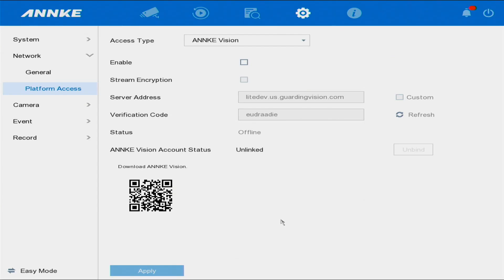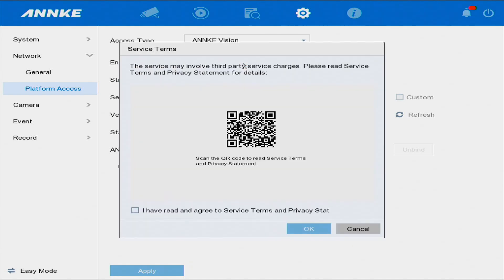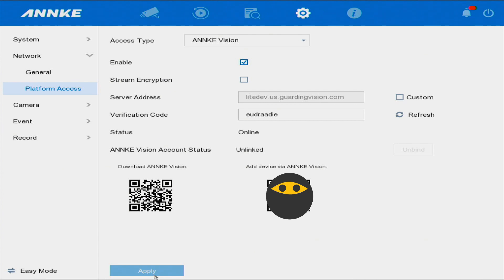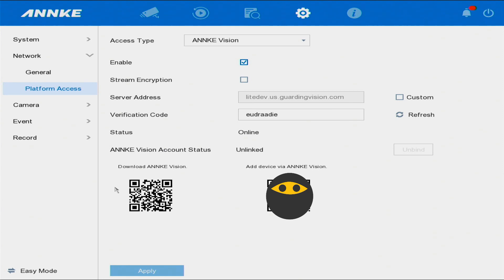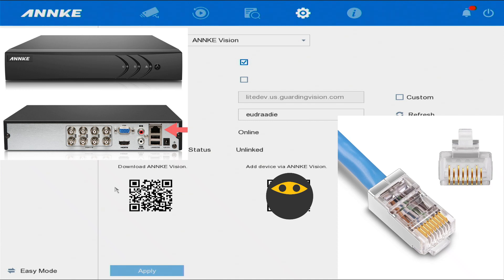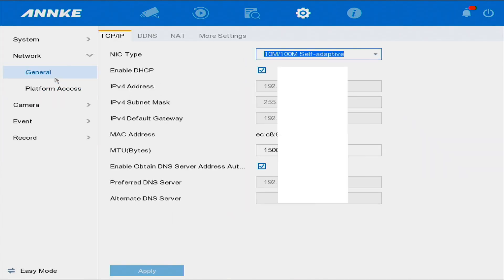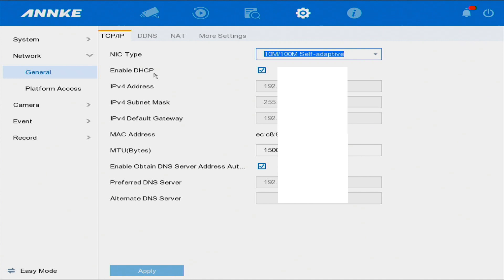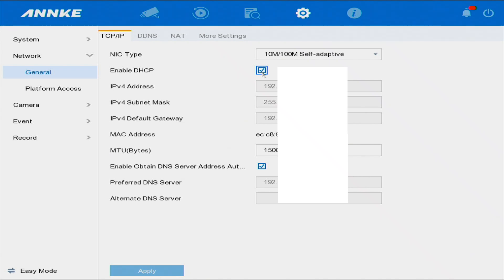Offline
How to fix Annke offline problem
Annke system, cat6 cable and cable tester.
California by Soyb & Amine Maxwell